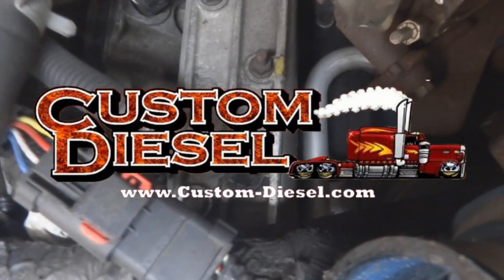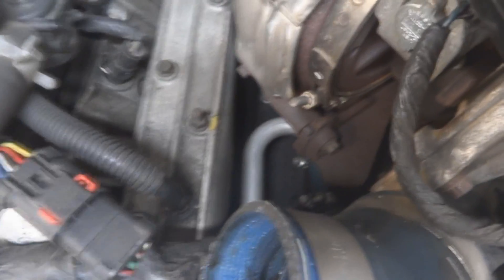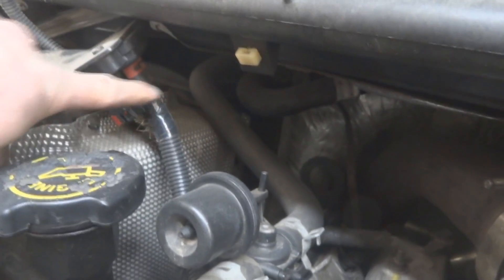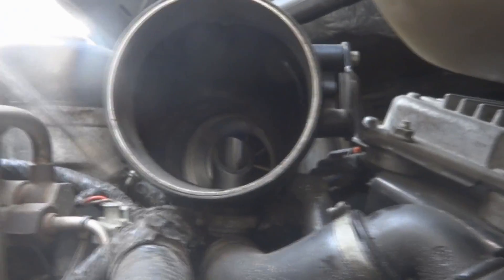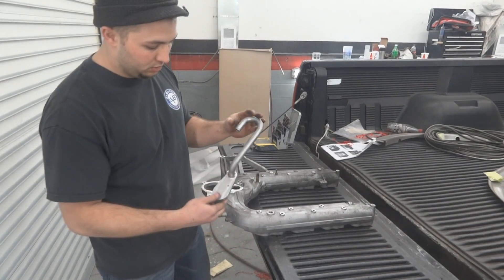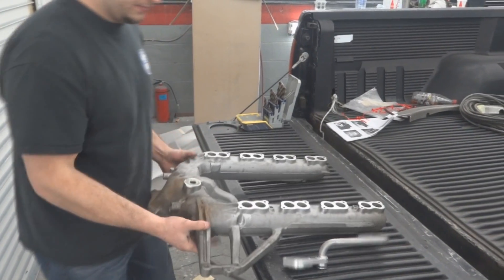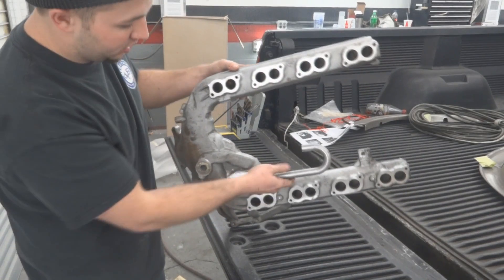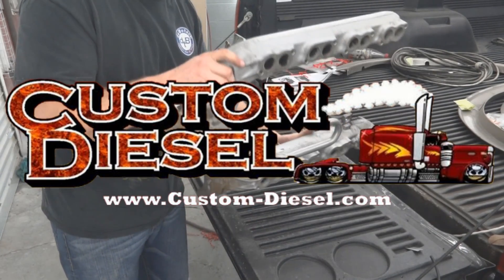EGR Delete Common Questions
The 6.0L Ford Powerstroke has it's issues, we all know that. We can either sit around and wine about it or fix these issues and make our trucks reliable and fun to drive. The best place to start is deleting the faulty EGR cooler. These coolers are known to crack and either cause and external coolant leak or even worse an internal coolant leak. Once coolant starts mixing with your oil you are asking for trouble. Coolant takes the viscosity out of the oil and allows scoring of the main and rod bearings. The following is a step by step instruction of how to install the EGR delete yourself with basic hand tools. We did this install the hard slow way so any shade tree mechanic can follow along. No fancy power tools or air tools where used because not everyone has these kinds of tools in their arsenal. If at any point in the install you get hung up or something doesn't make sense, don't sweat it. We are in the shop from 8am to 5pm Eastern time. We are waiting for your calls and eager to help!